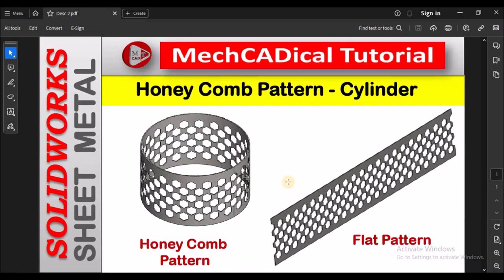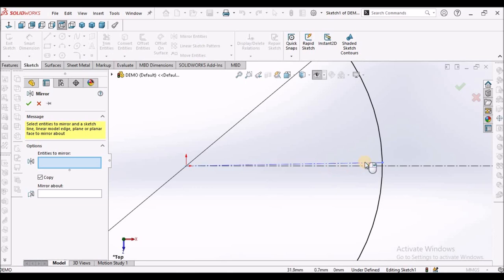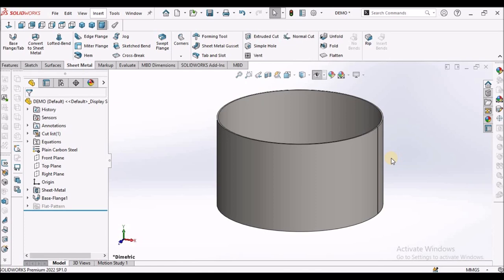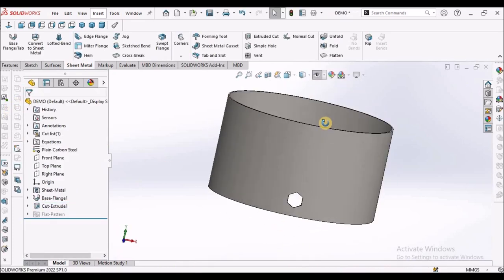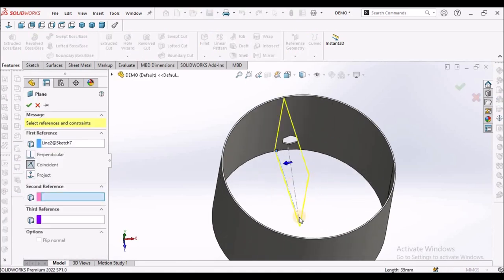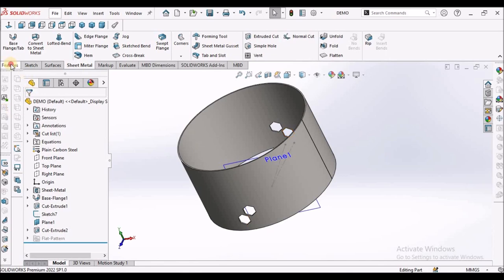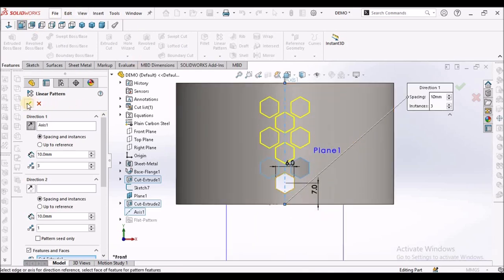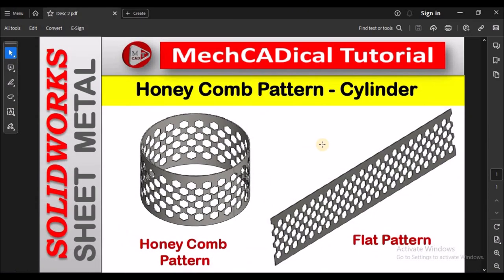Honey Comb Pattern on Cylindrical Sheet Metal Component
In this video, I am going to explain about "Honey Comb Pattern on Cylindrical Component", a Sheet Metal Component in SolidWorks.